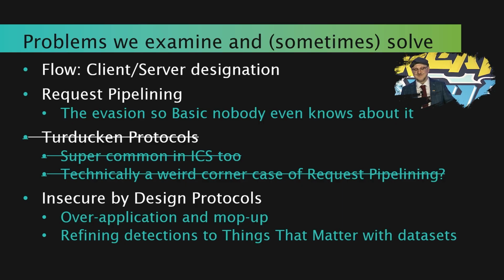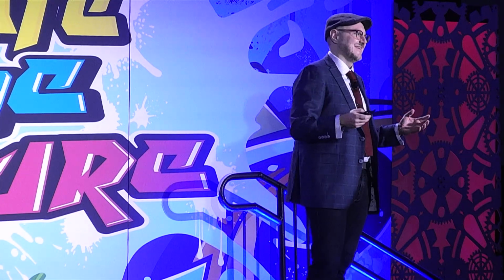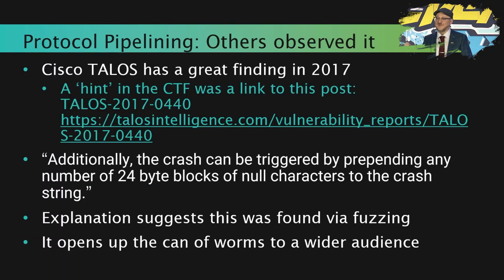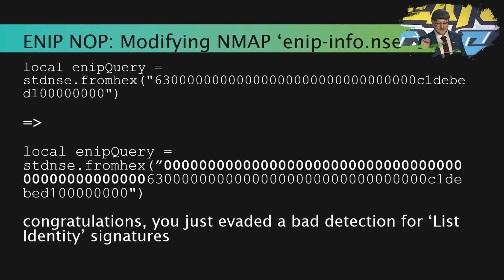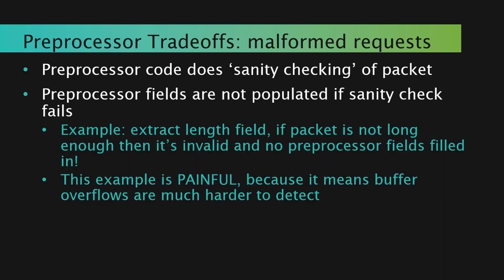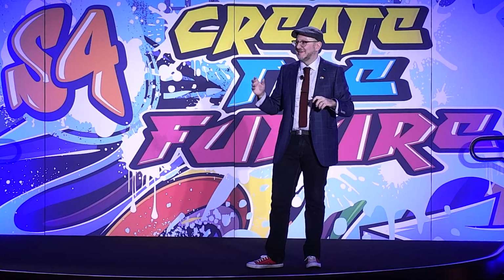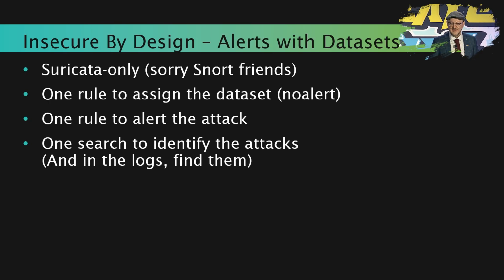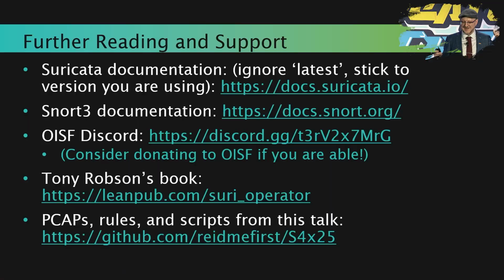Your IDS Rules For ICS Stink (and how to fix them)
IDS rules for ICS are no longer bleeding edge. They are common. Unfortunately many are also quite bad. Bad because evasion techniques can bypass a lot of the published rules.

Preprocessors can sometimes 'fix' these failings, and they also can introduce new failings.

Reid helps you evaluate the rules your using, and more importantly provide you with some tips on how to use advanced features to deal with the problems seen regularly in ICS rules for IDS.